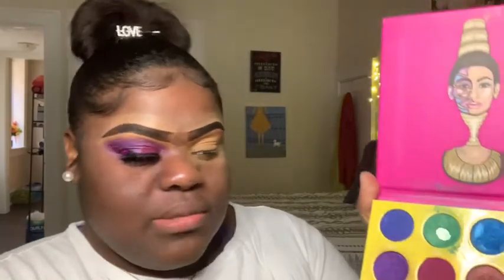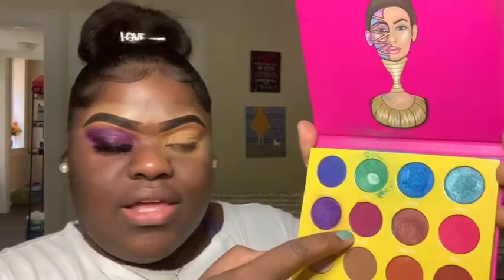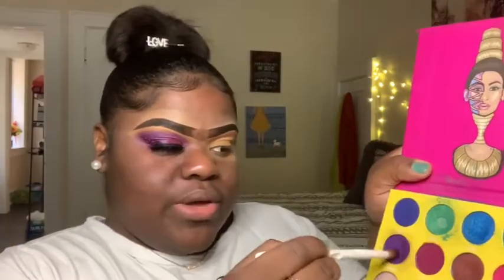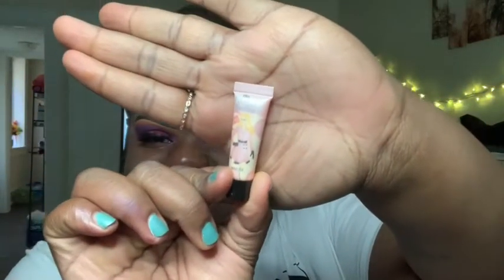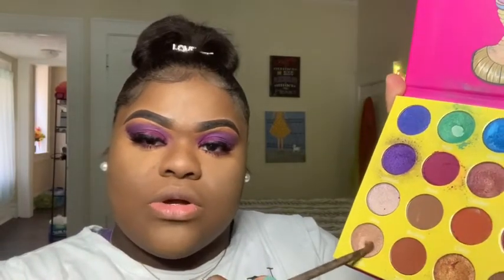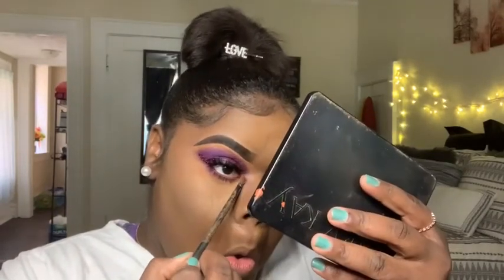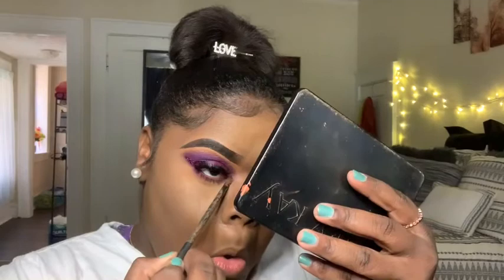GRWM: I like to call this look Purple Rain!!!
Primer: Benefit The POREfessional Pearl Primer
Foundation: Juvia’s Place Magic Foundation: #200 Kenya
Eyeshadow: Juvia’s Place: Masquerade Palette
Glitter: Walmart
Lashes: Soul 3D Faix Mink #3
Gloss: Black Radiance (do not know the shade)
Contour: Black Radiance Contour Palette (Dark to Deep)
Highlight: DSL (Belissima)
Concealer: L.A. Girl Pro Concealer (Fawn)
Baking Powder: Makeup Revolution (Terra Cotta)
Setting Spray: Rimmel London (Stay Matte)

Thank you all again for coming back for another video. Please leave your questions or comments below. ♥️